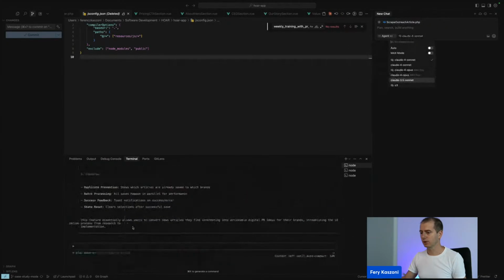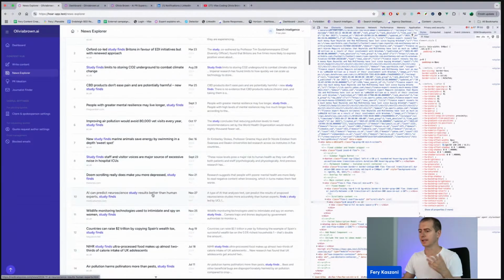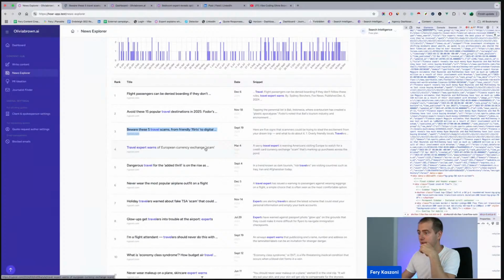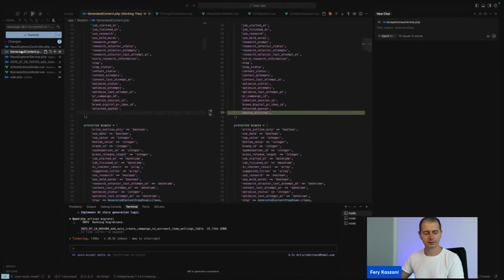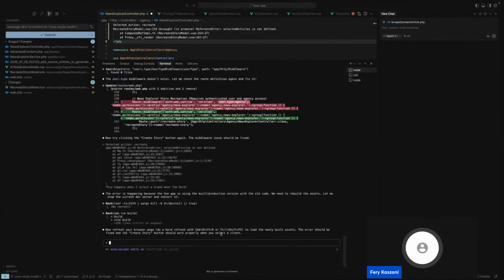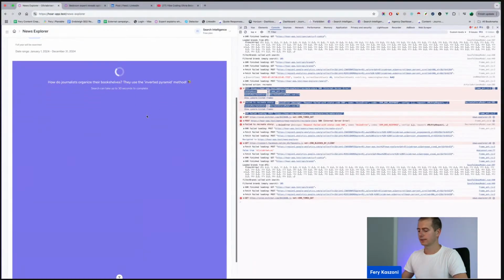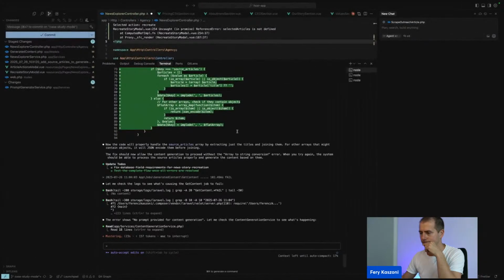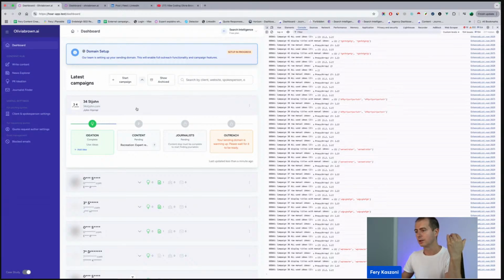Vibe Coding Olivia Brown AI agent with Claude Code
Just having some Saturday fun building advanced features in teh world's first AI agent for Digital PR.